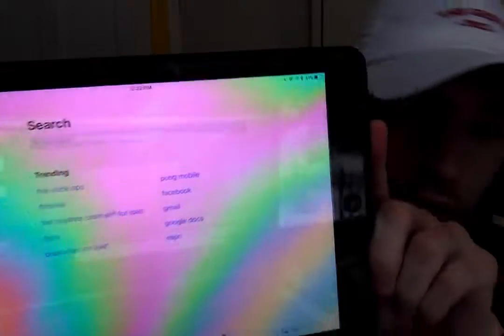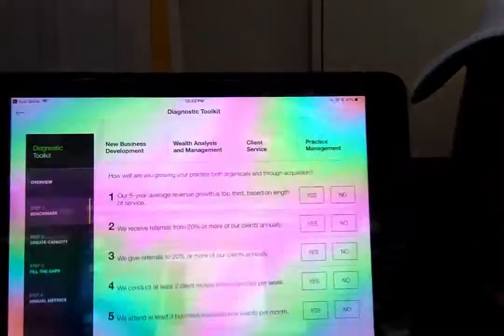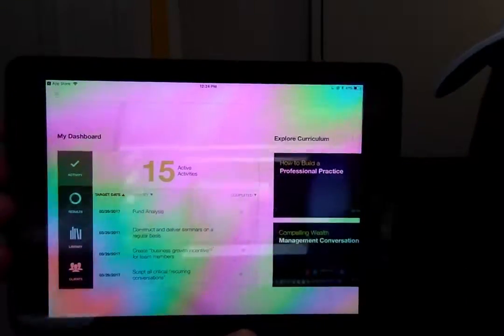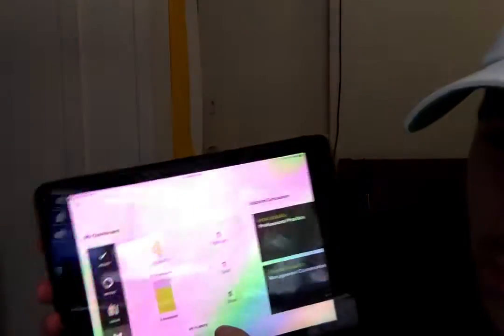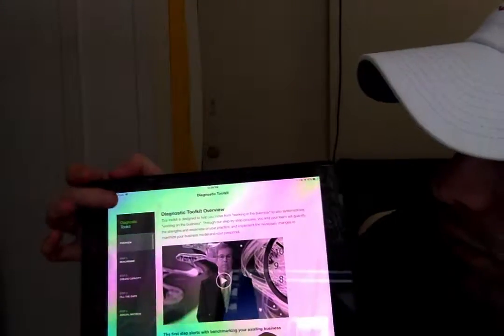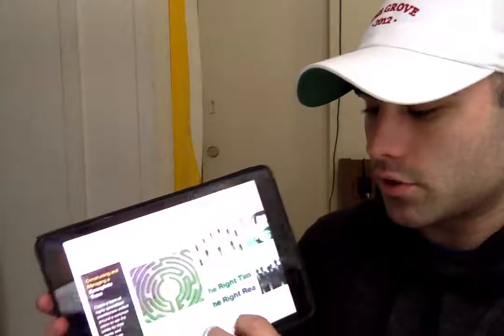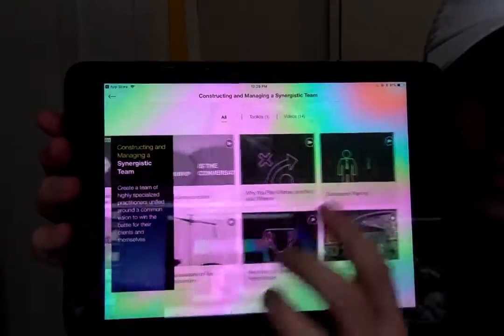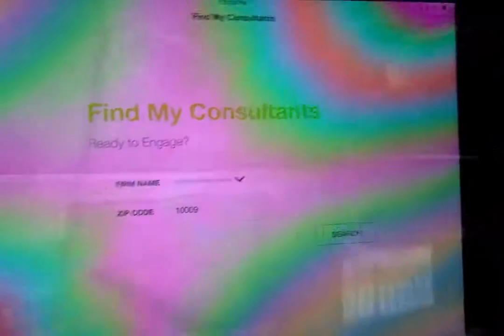CEOA App Overview v1